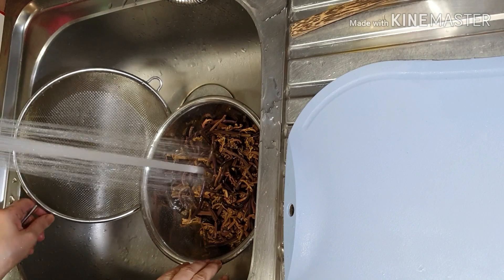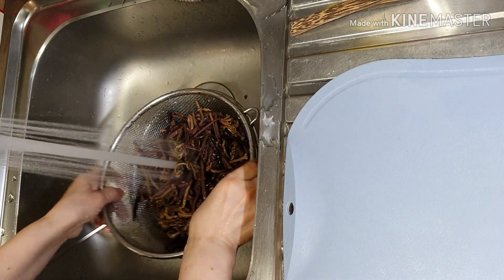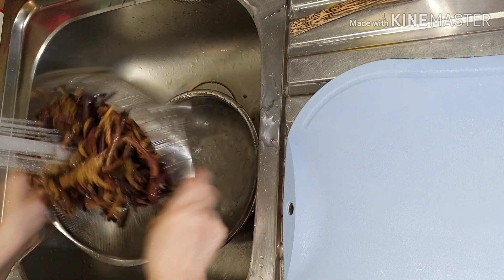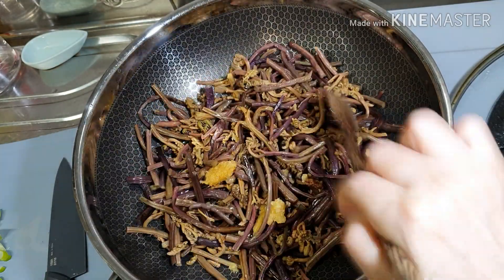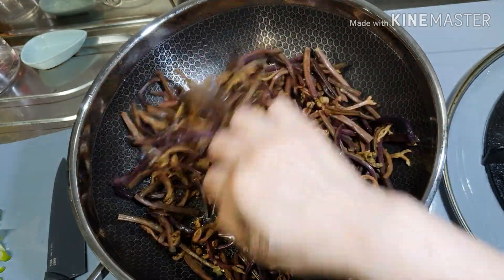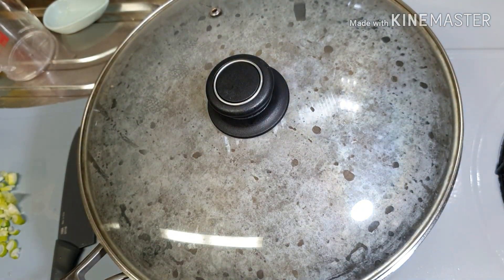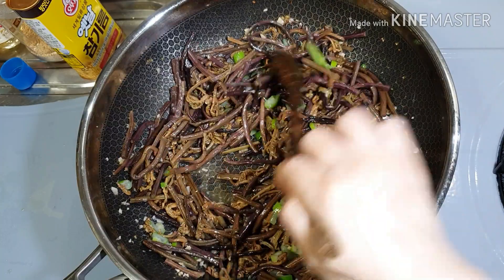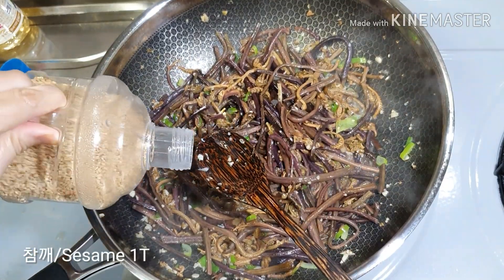맛있는 고사리 볶음/Gosali Bokkeum[오늘이거 해먹자!/Let's Cook Today]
밑반찬으로 아주 좋고 맛있는 고사리 볶음 면역 기능 에도 아주 좋아요 ^^